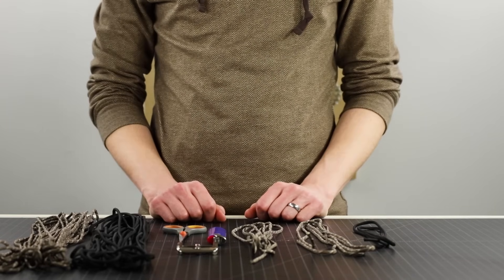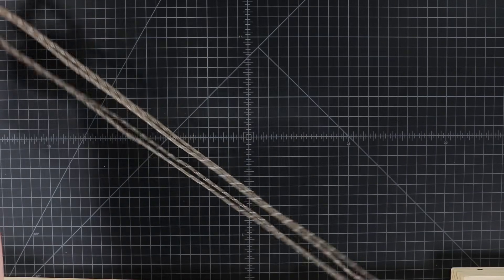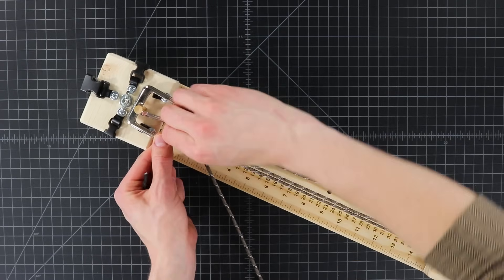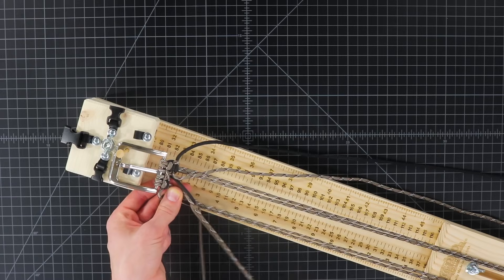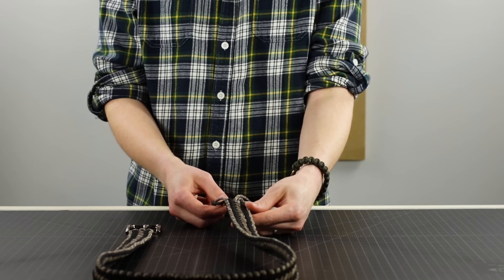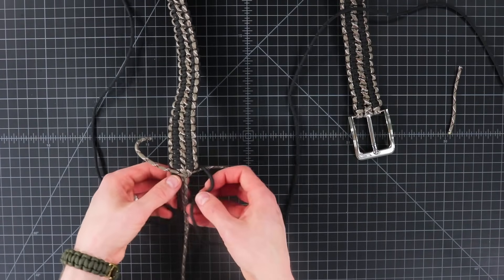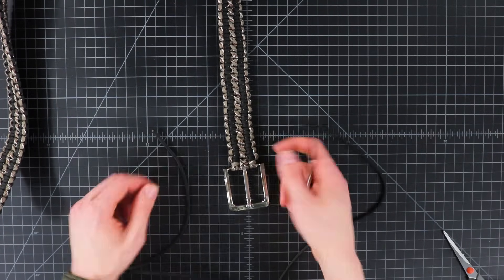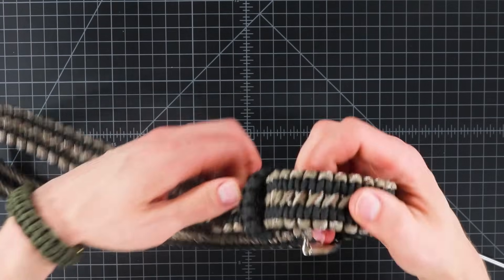Paracord Belt Tutorial—Double Cobra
Carry over 100 ft. of paracord with you on a paracord belt. Use any belt buckle, or find one in our store.

Original wide Solomon bar design by J.D. Lenzen of Tying it All Together and adapted into belt form by Soul Samurai.